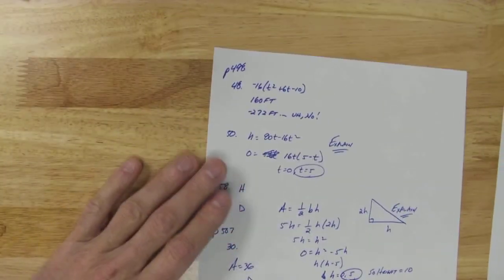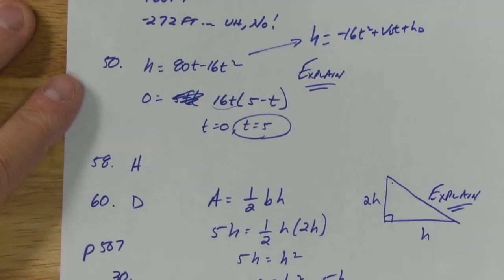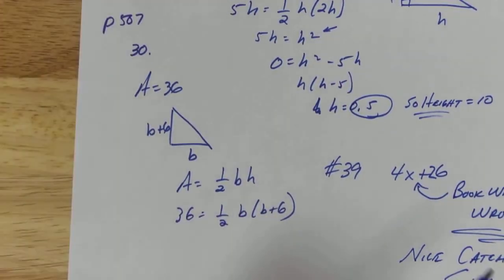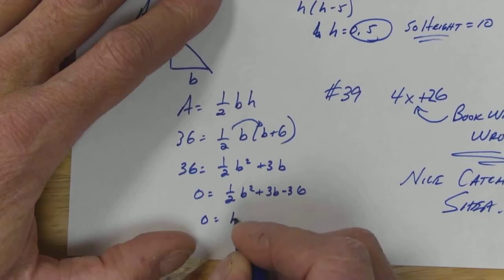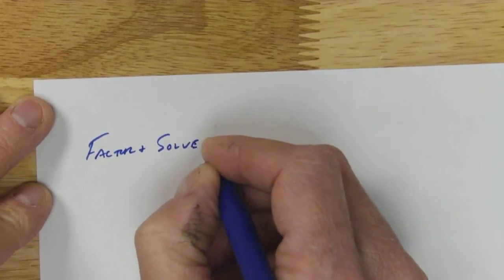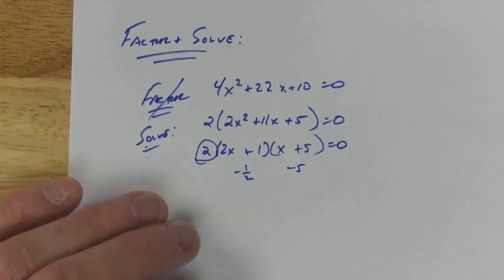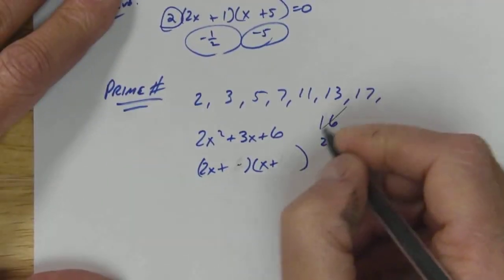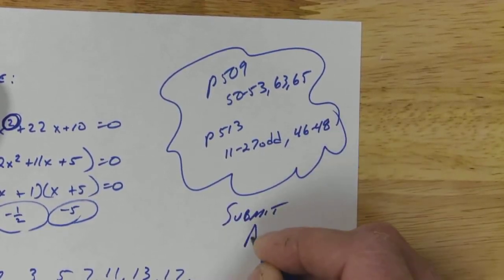Alg 1 3-25